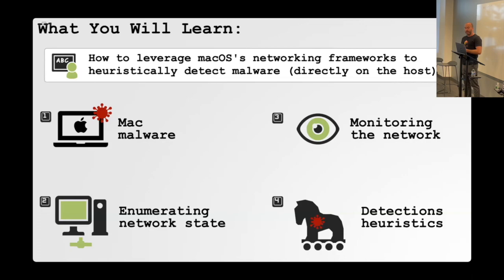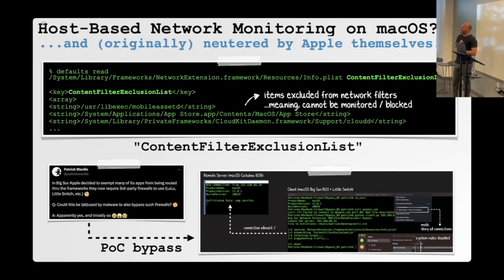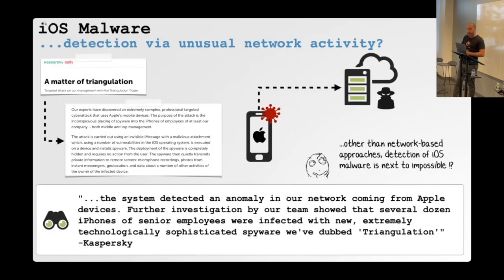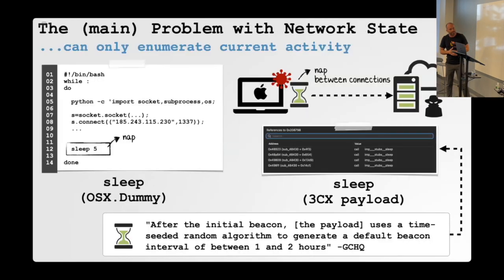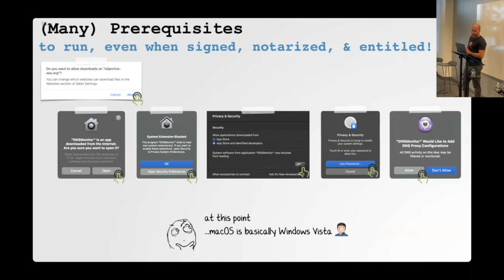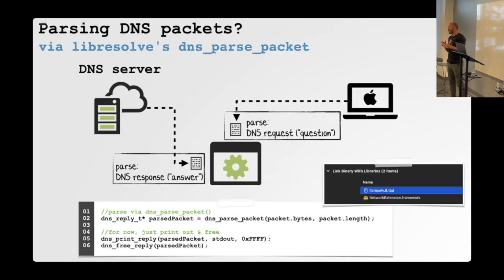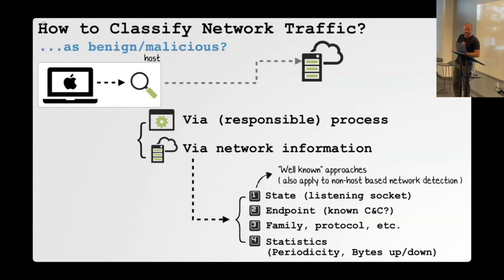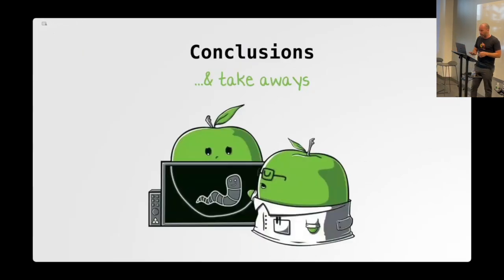OFTW v1.0: "Leveraging macOS's Networking Frameworks to Heuristically Detect Malware" - Patrick W.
Read about the Objective-We program and support the community!